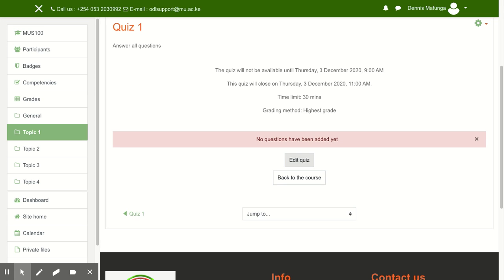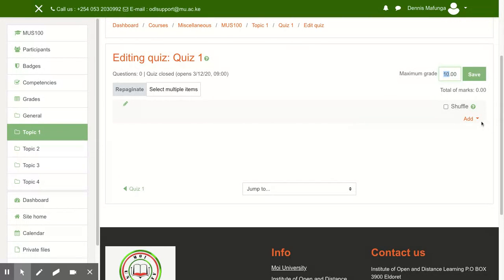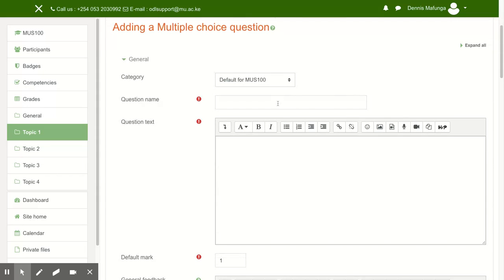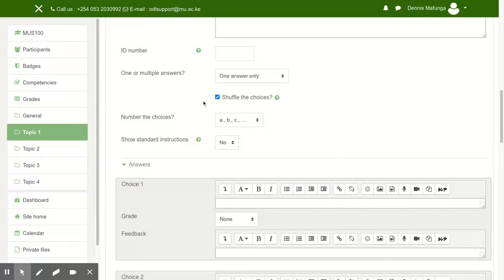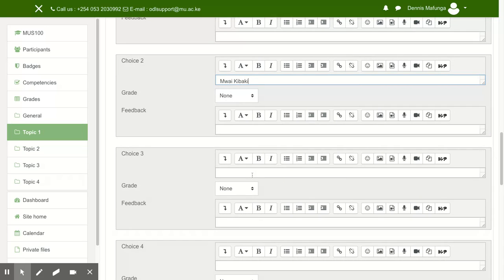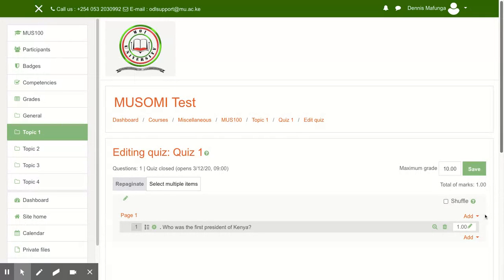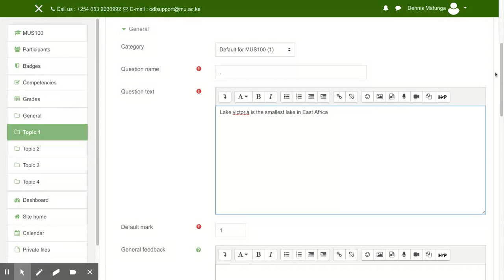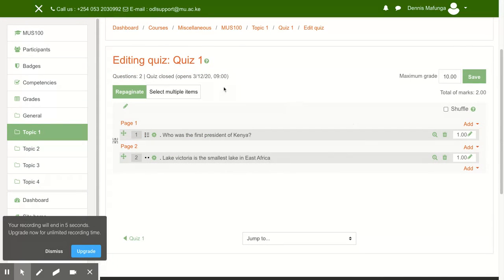MUSOMI QUIZ Set-up Part 2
Adding questions to your quiz